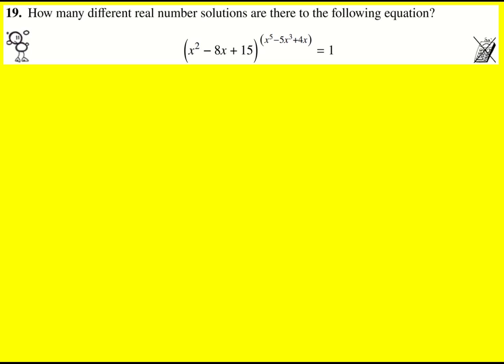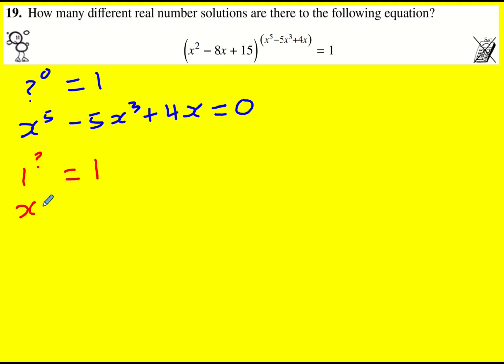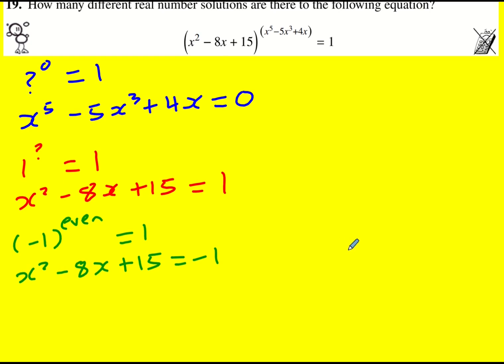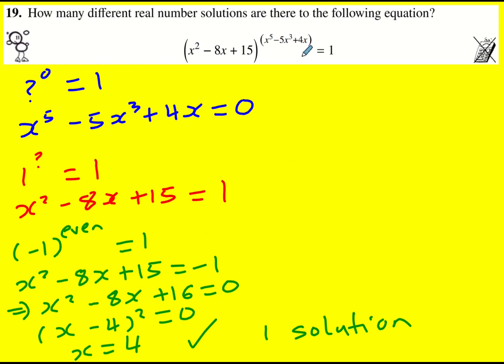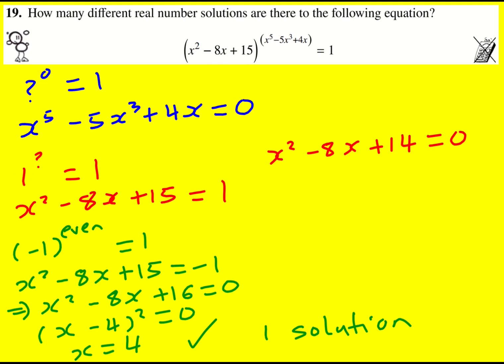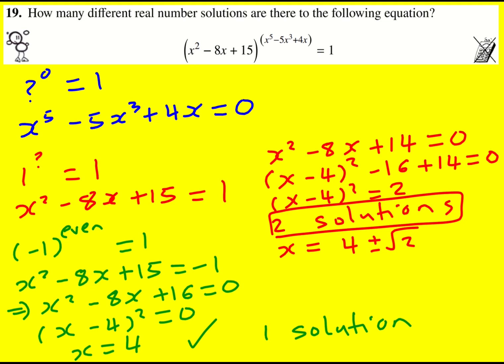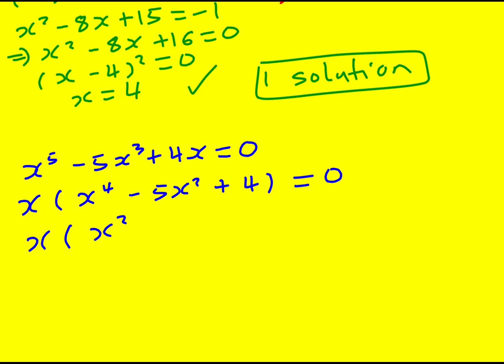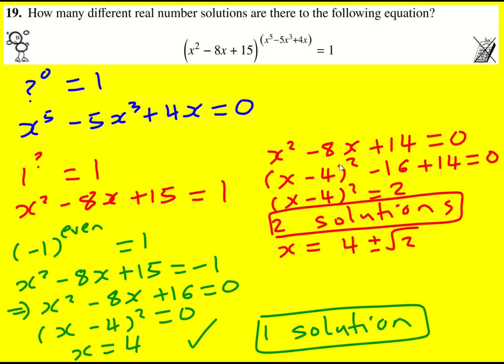SK 2022 q19 (Maths: UK Andrew Jobbings Senior Kangaroo)